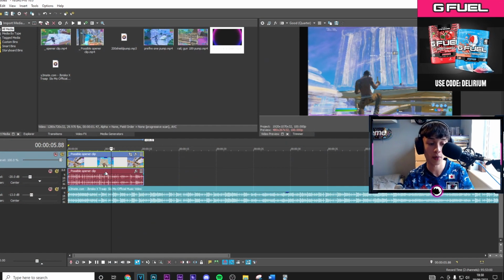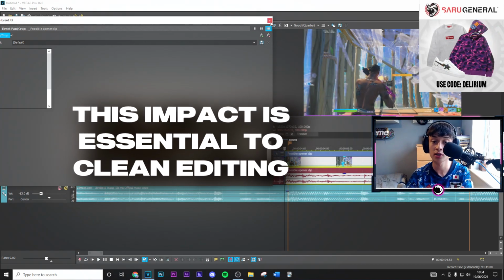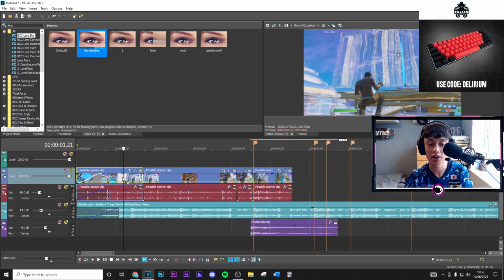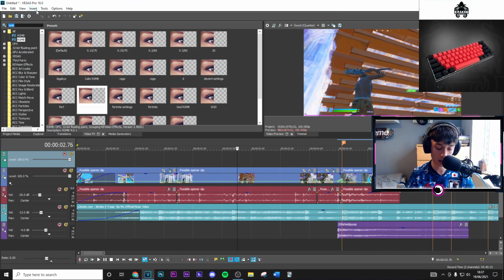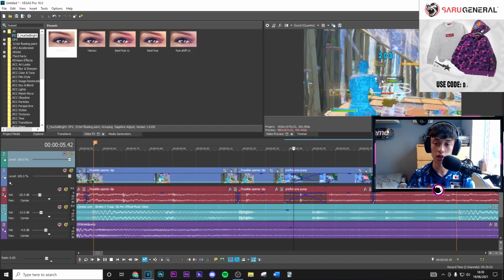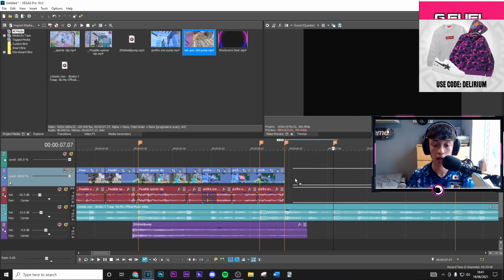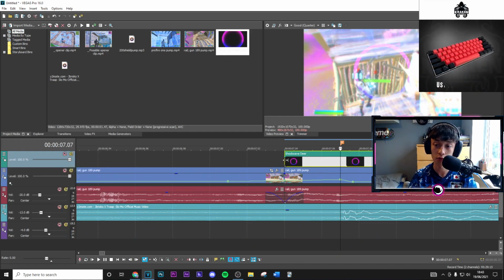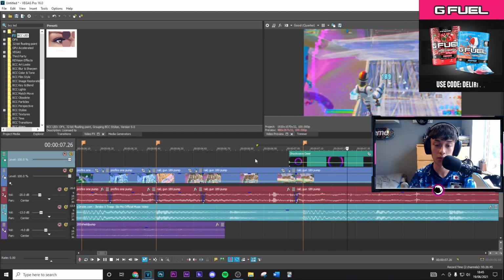How to *EDIT* Clean Fortnite Highlights Like NUMBY & YARN (FREE PRESETS) Easy Vegas Pro Tutorial!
FREE PRESETS: How to *EDIT* Clean Fortnite Highlights Like NUMBY & YARN! Simple, Easy Tutorial For Vegas Pro!

Use Code 'TARO' if you're a real one HASHTAG AD